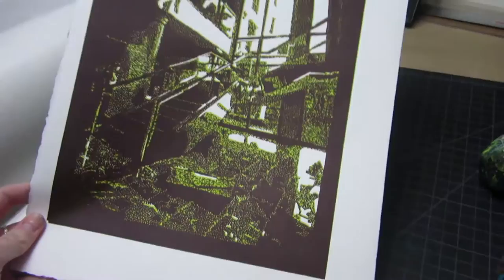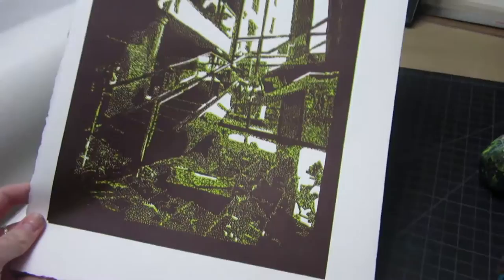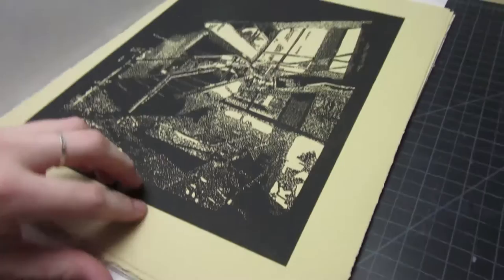Painting Rocks With Encaustic (Melted Wax) & ArtResin = Rock Sculptures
I Found some rocks in the chick- fil -a drive through, that I thought would be perfect for painting with wax. How great is it that you can find things, (For free) in your every day life and use them as supports for wax painting!? They were so beautiful, and I've gotten into pouring resin over my encaustic works so that they stay super shiny and are more durable. Durability is especially necessary for something sculptural like this.

I did not come up with this idea, I think I saw something like this one pinterest or Instagram. But this is my version of that. Encaustic wax on rocks.